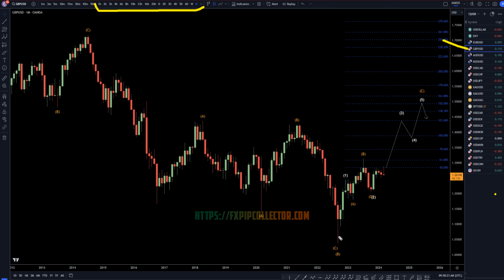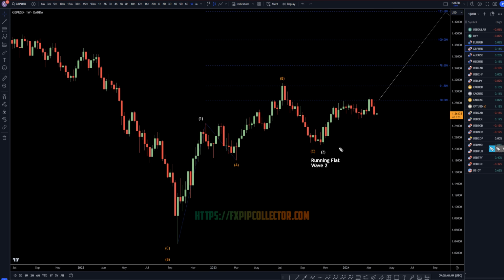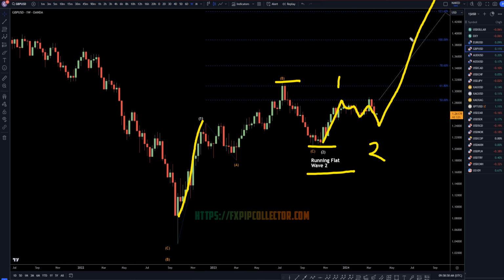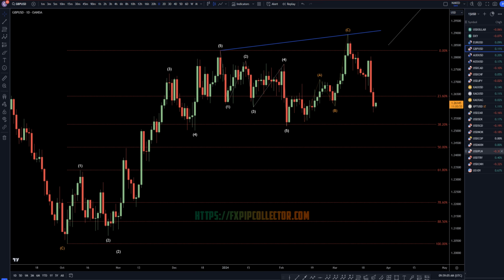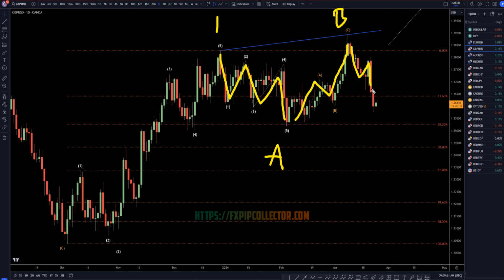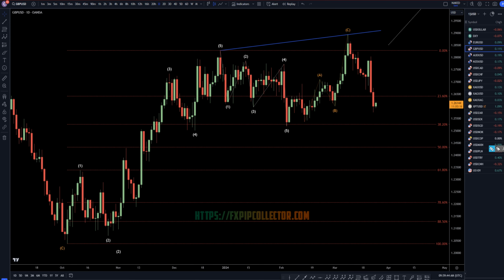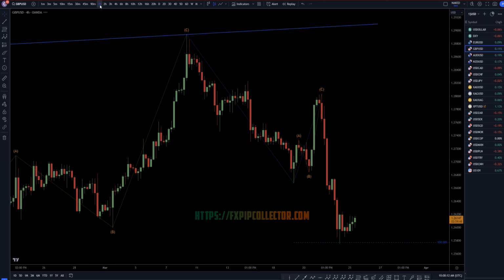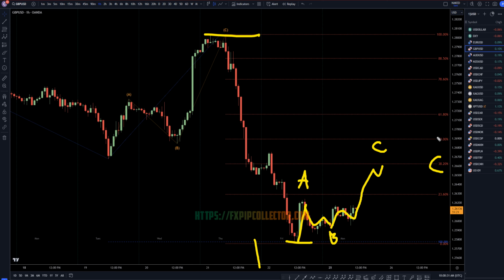Latest GBPUSD Forecast and Elliot Wave Technical Analysis for March 25, 2024